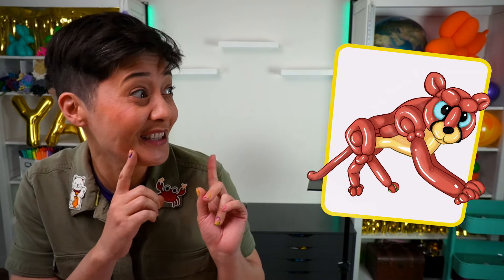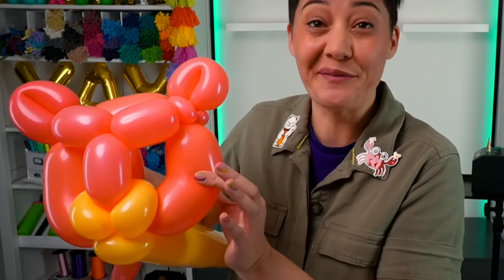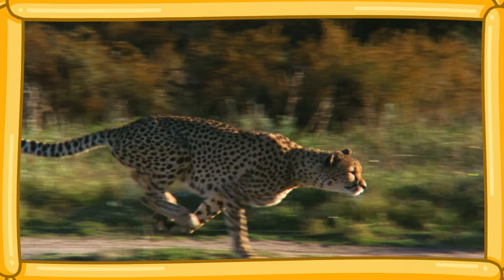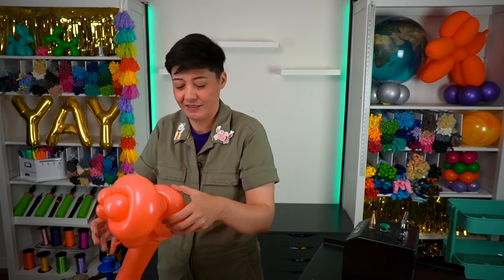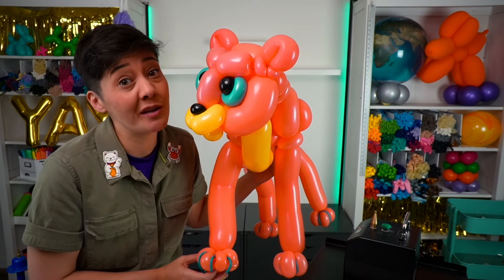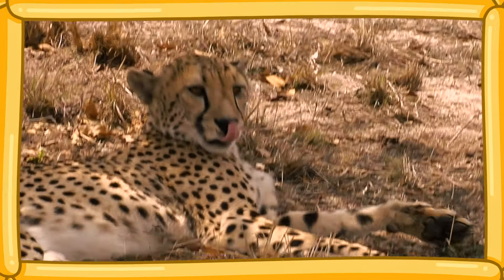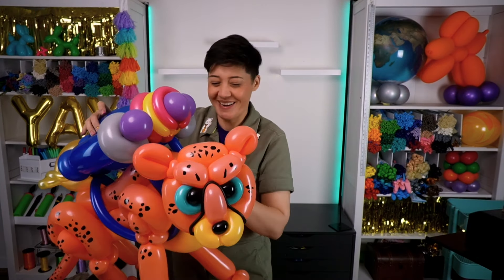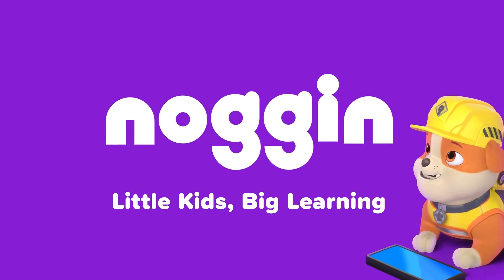Lets Build a Cheetah with a Jetpack out of balloons! | Balloon Builders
Join Shana as she builds a cheetah out of balloons and learn some fun facts about the fastest mammal on Earth!